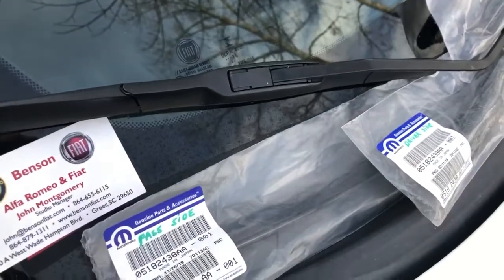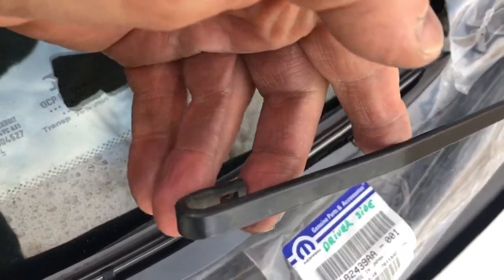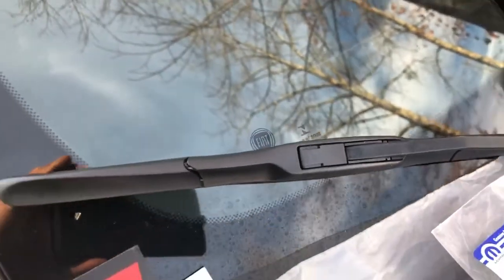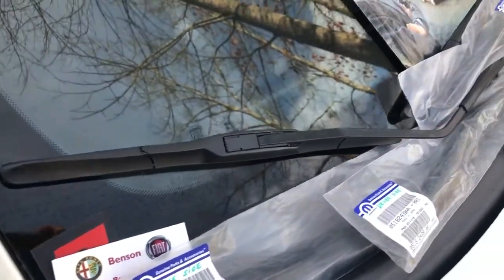Fiat 500 OEM wiper blade change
Here’s a quick video to show you exactly how to change your original equipment (OEM) wiper blades on all North American Fiat 500 models: Pop, Sport, Lounge, 500T, 500 Abarth, Gucci,  57 Edition, 500C, and 500e electric. Included is the original equipment wiper blade part numbers.